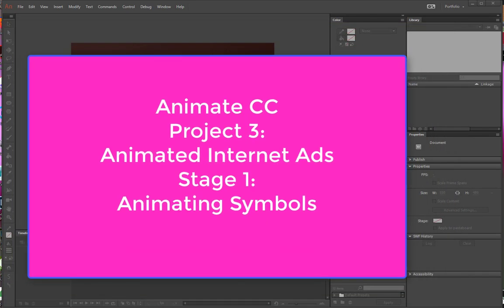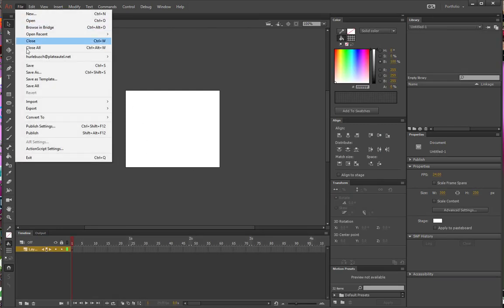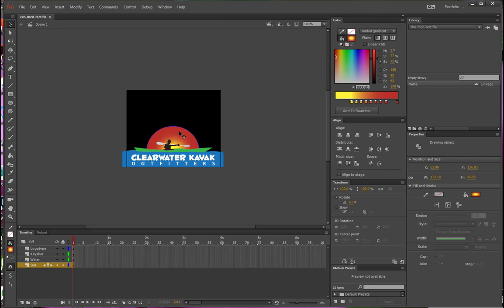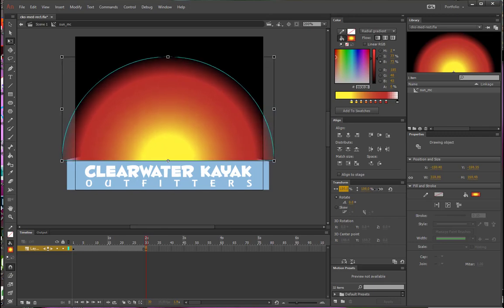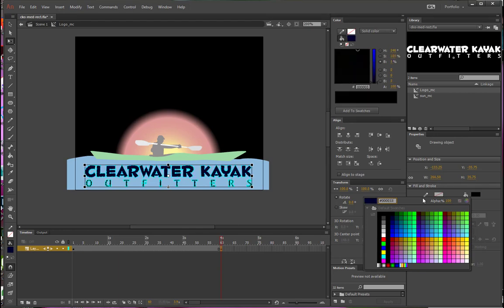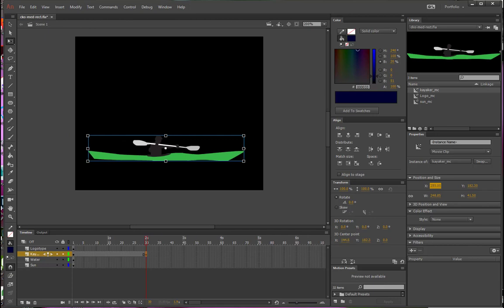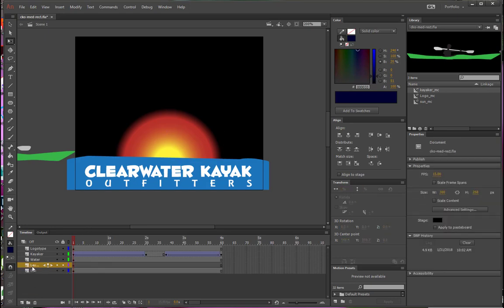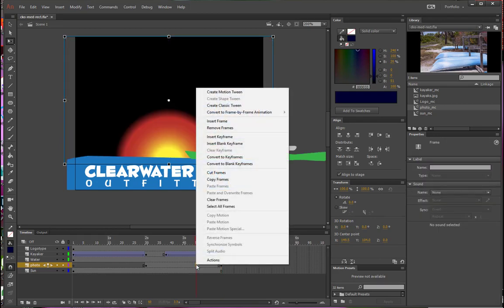Animation Project 3 Stage 1A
P3 Stage 1 A
Tweening